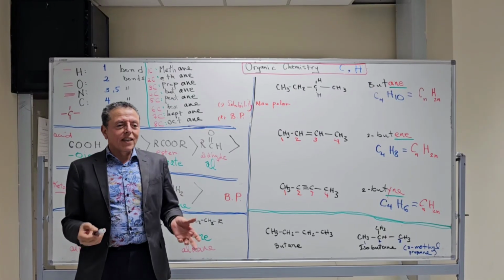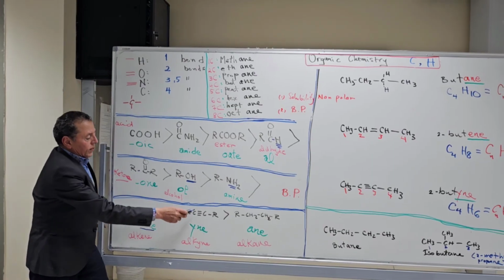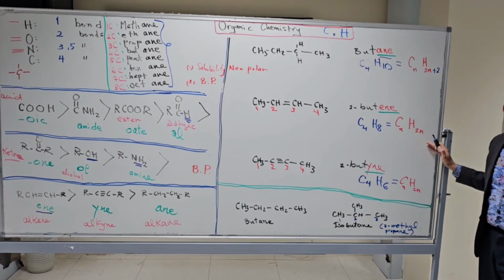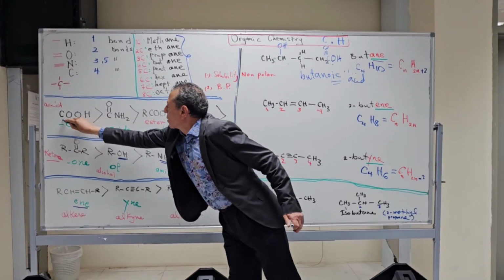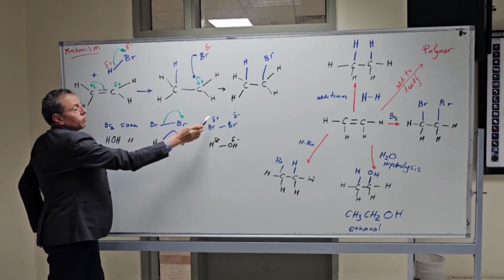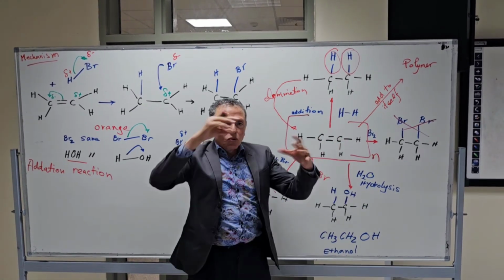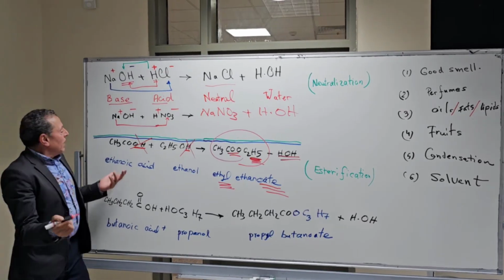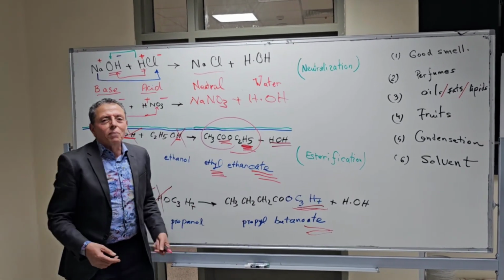Introduction to basics of Organic Chemistry (Nomenclature-Addition-esterification, neutralization)